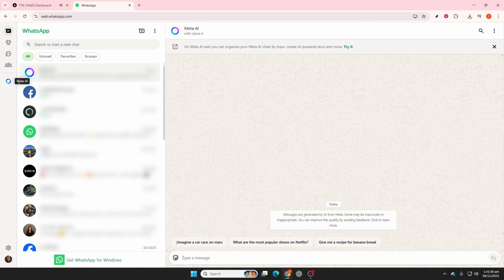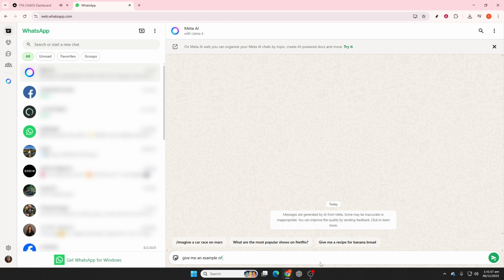How to Get Meta AI on WhatsApp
The buzz is real: Meta AI is here, transforming WhatsApp from a simple messaging app into a powerful AI assistant! Are you ready to generate images, summarize long chats, and ask questions right inside your conversations? This is the definitive, step-by-step guide on How to Get Meta AI on WhatsApp and start using its amazing features today!

Don't wait for the slow rollout! Click play and unlock the full power of Meta AI on your WhatsApp right now. Future-proof your chat experience!